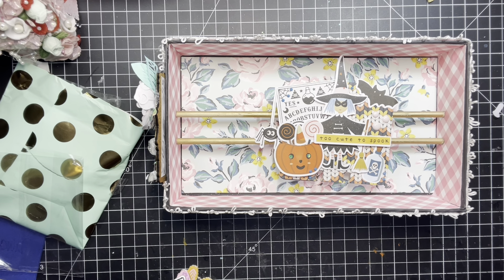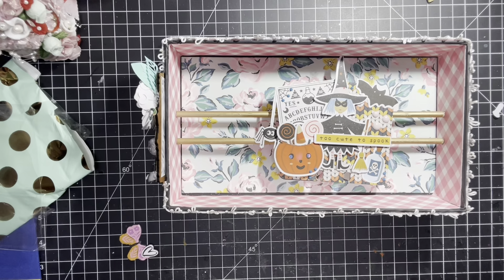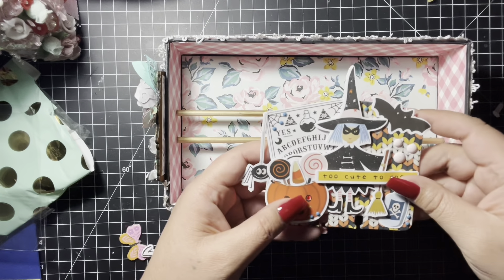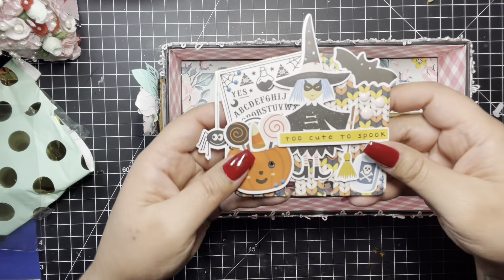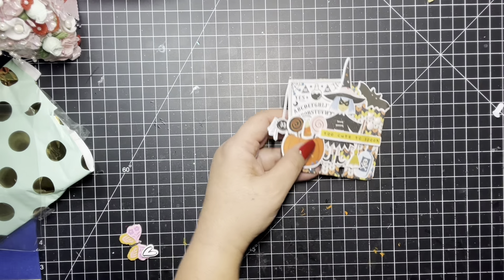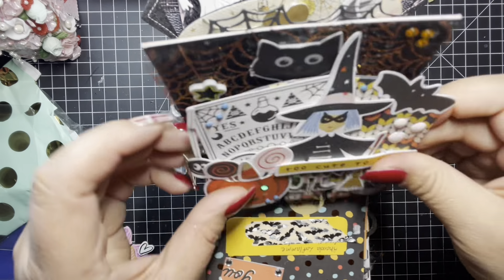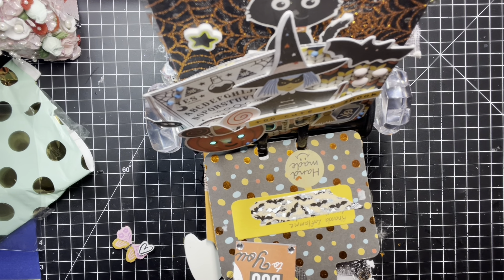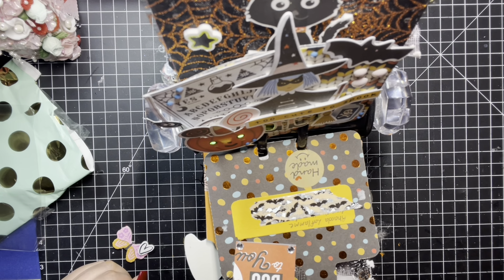Entry #36 from @msdollb into my Riad to 1k giveaway